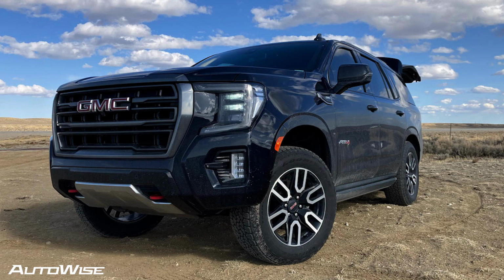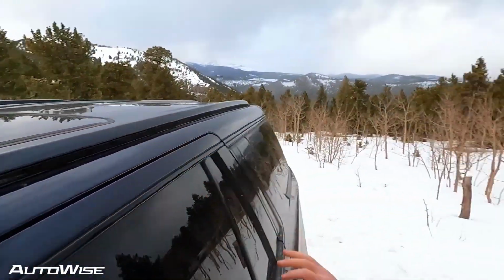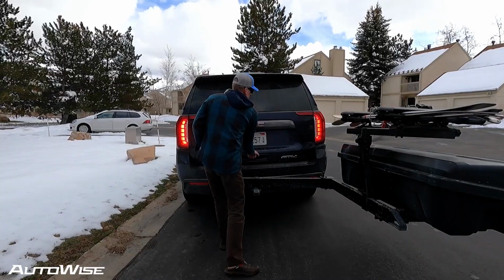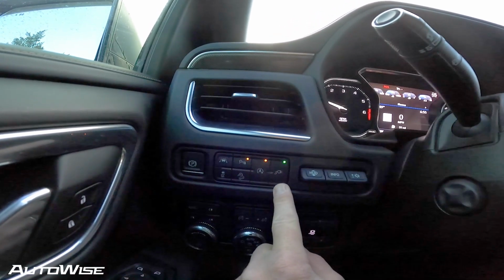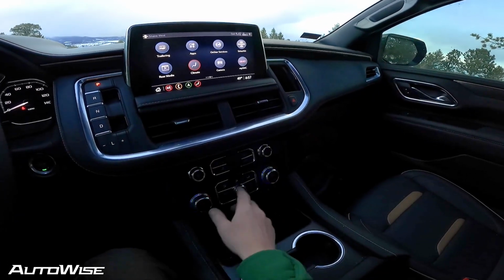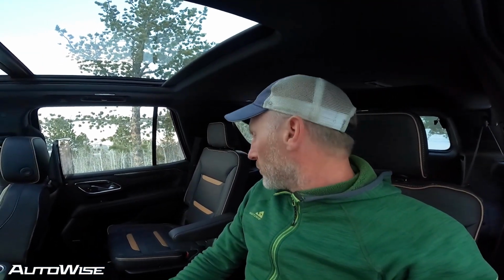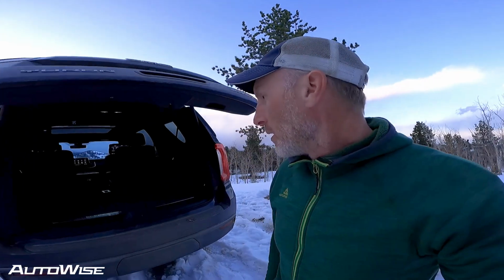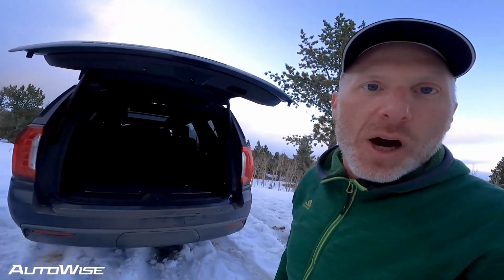2021 GMC YUKON AT4 Review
Cameron Martindell checks in with a review of the all-new 2021 GMC Yukon AT4. A big snowy road trip with the whole family provided some insights into what this new full-featured off-road-focused big SUV is all about.

For all the details on the 2021 GMC Yukon AT4 check out our full review over